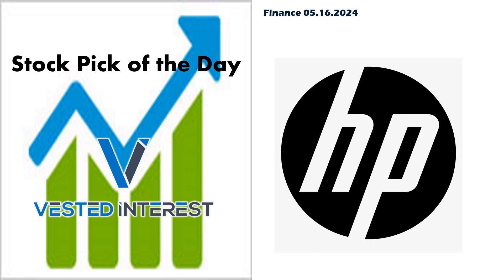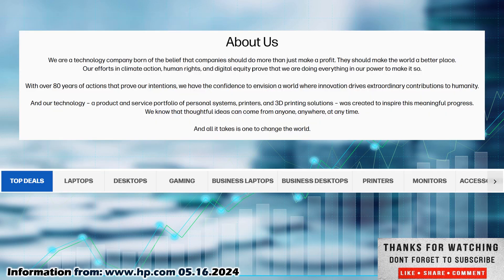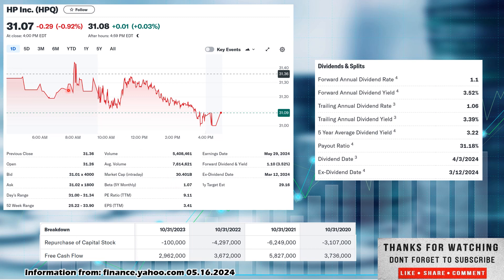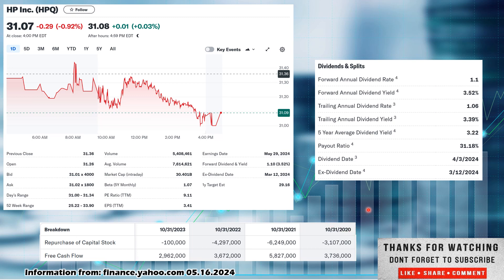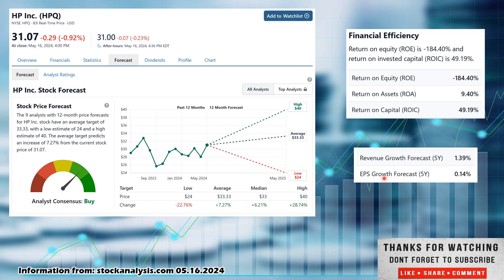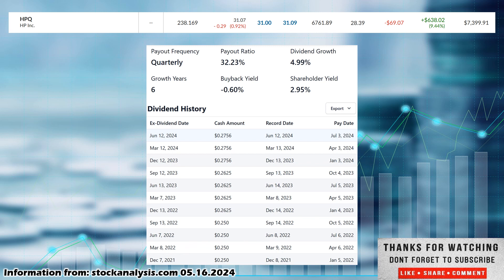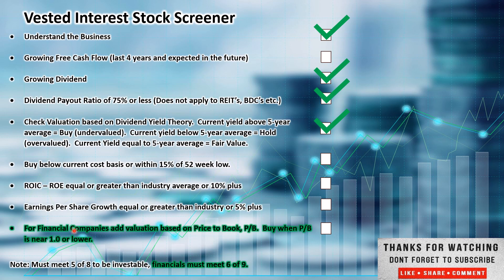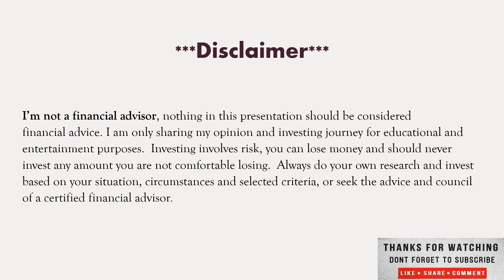HP Inc Stock pick of the day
Welcome everyone to Vested Interest. This is Shane in today's video we will cover The Stock Pick of the day HP Inc. ticker HPQ. With the recent pullback, it may be a great time to pick up stocks on sale, increase that dividend yield and future returns. My best advice in good times or bad is to have a diversified portfolio, investing in good growing companies, that pay dividends, with positive cash flow to cover the dividend. Companies with high earnings yield, a high rate of return on capital and don't overpay for them. Don't chase hype stocks and look to get rich overnight, this is a long-term investment strategy, to invest in any market or economic conditions. Long-term investing not day trading. I have nothing to sell, no Patrion, no courses you can see everything I'm looking at on my watch list, buying, selling and how my dividend portfolio is doing on this channel. This is Shane signing off wishing Peace and Prosperity to you and yours and remember financial security comes to those who take a VESTED INTEREST.